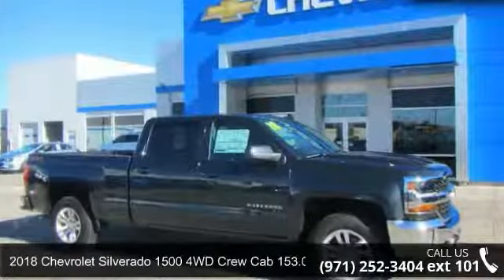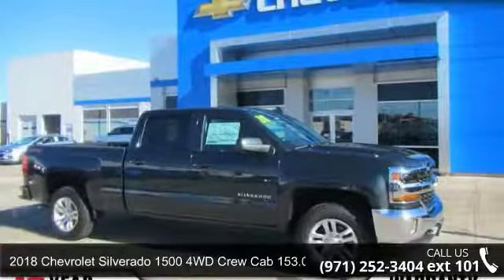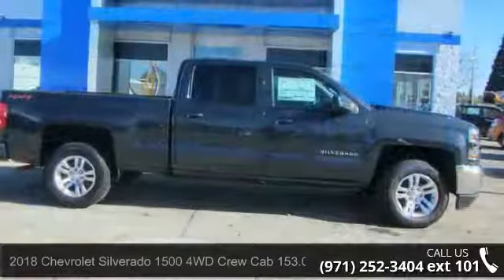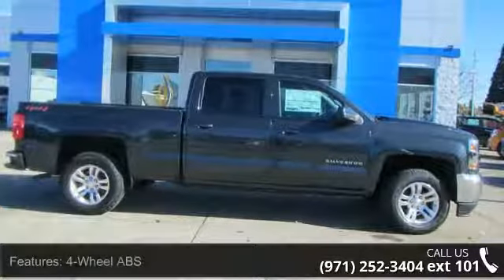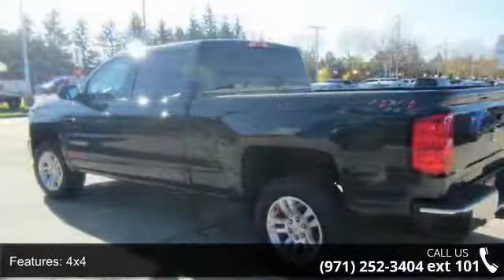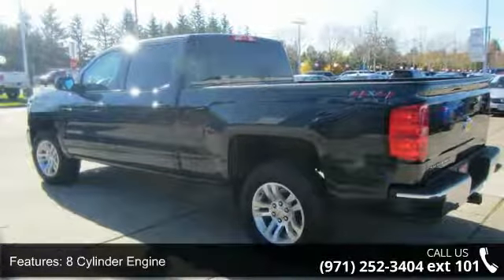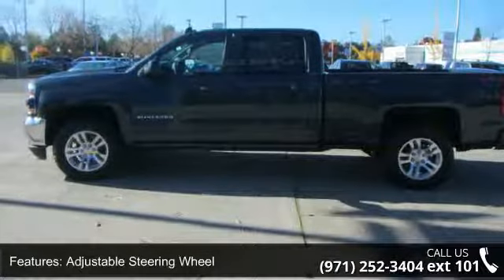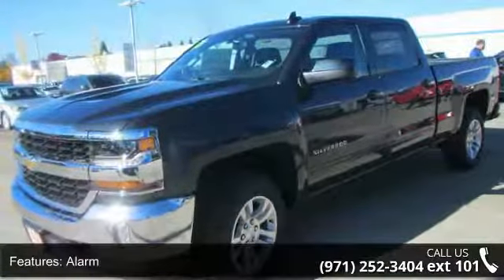2018 Chevrolet Silverado 1500 4WD Crew Cab 153.0 LT w/1LT...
Heated Seats, Back-Up Camera, 4x4, Satellite Radio, Onboard Communications System, CD Player, Trailer Hitch, REMOTE VEHICLE STARTER SYSTEM. Graphite Metallic exterior and Jet Black interior, LT trim. EPA 22 MPG Hwy/16 MPG City! CLICK NOW!KEY FEATURES INCLUDE4x4, Back-Up Camera, Satellite Radio, CD Player, Onboard Communications System Keyless Entry, Privacy Glass, Steering Wheel Controls, Electronic Stability Control, Heated Mirrors. OPTION PACKAGESALL STAR EDITION for Crew Cab and Double Cab, includes (AG1) driver 10-way power seat adjuster with (AZ3) bench seat only, (CJ2) dual-zone climate control, (BTV) Remote Vehicle Starter system, (C49) rear-window defogger and (KI4) 110-volt power outlet (Includes (Z82) Trailering Package, (G80) locking differential and (T3U) LED front fog lamps. (N37) manual tilt and telescopic steering column included with (L83) 5.3L EcoTec3 V8 engine.), TRAILERING PACKAGE includes traile... read more